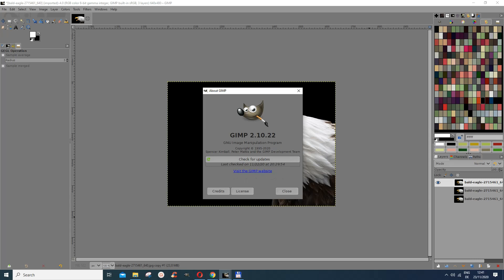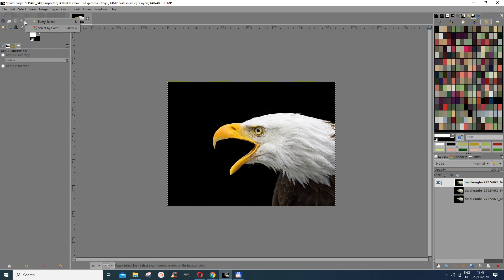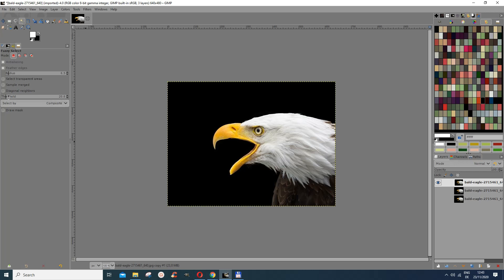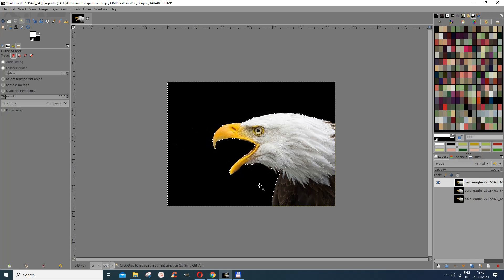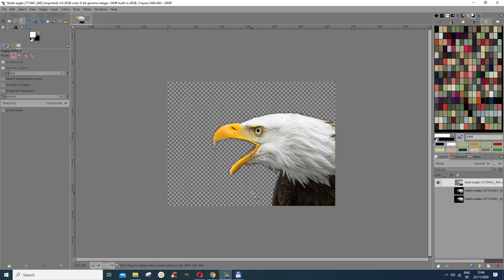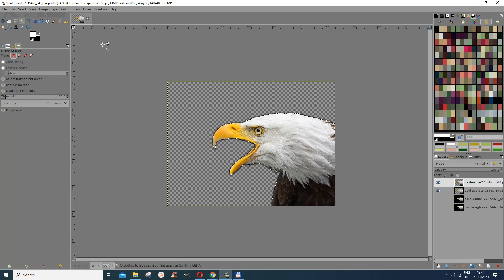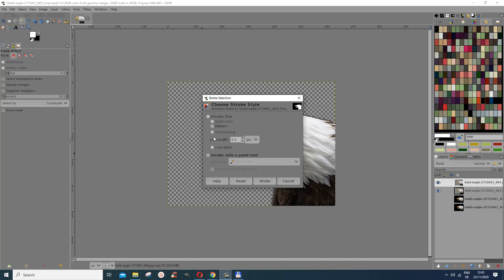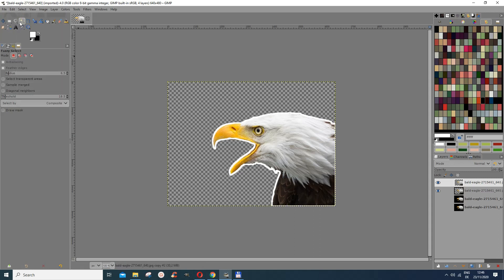Gimp 2.10.22. How to put a stroke or boundary on selection.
Gimp   Beginner Tutorial. Gimp 2.10.22. How to Stroke a Selection
Thanks to Pixabay.
Gimp version: 2.10.22.